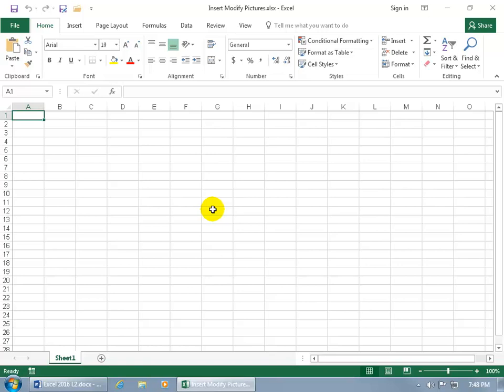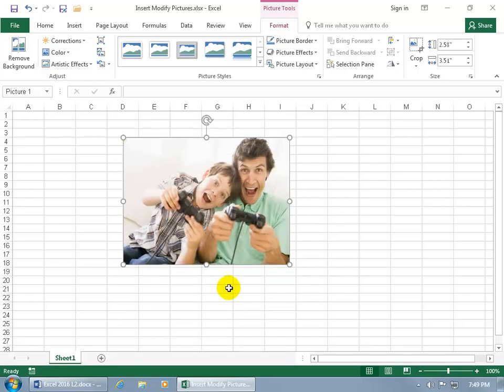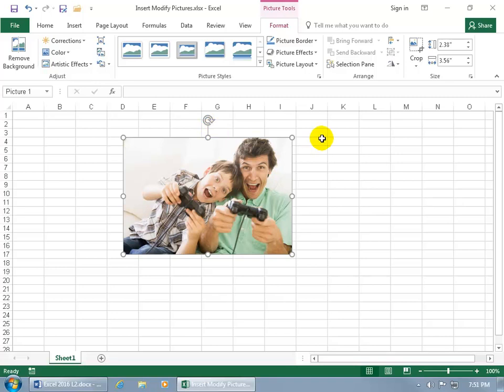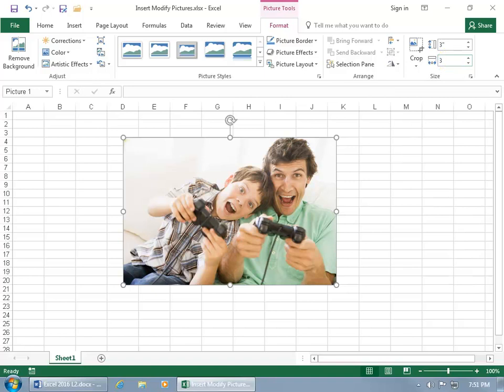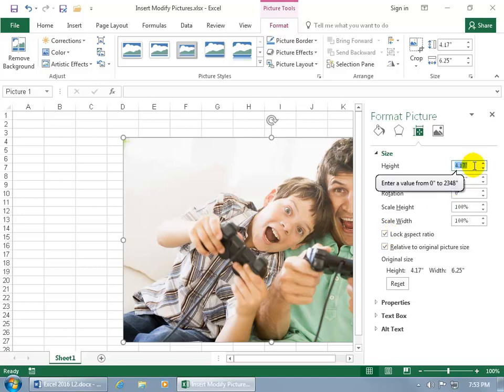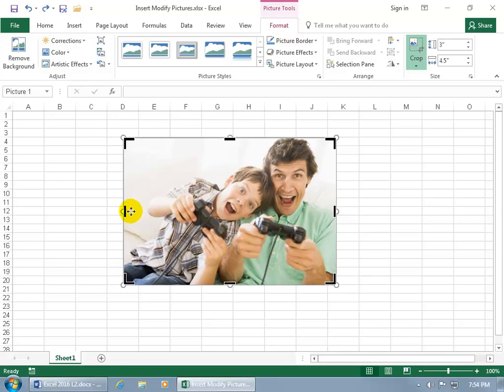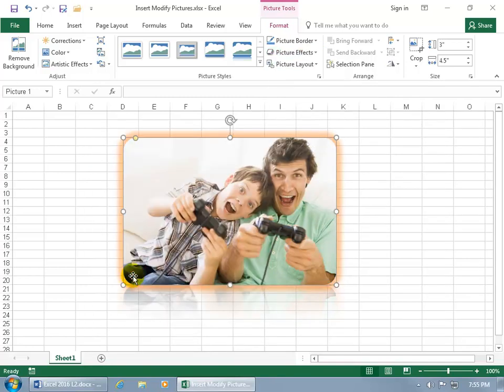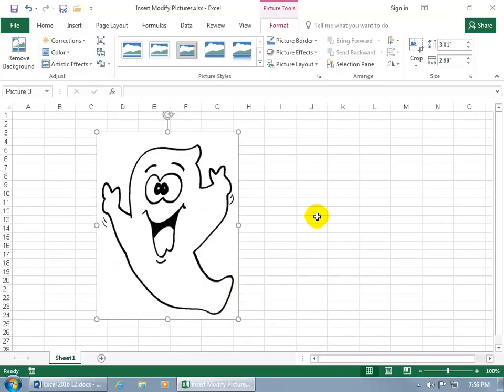Excel 2016: Adding & Modifying Pictures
Excel 2016 training video on how to add pictures to your worksheets, as well as how to: rotate, resize, reset, apply styles and more!